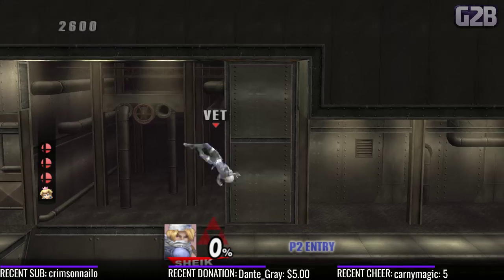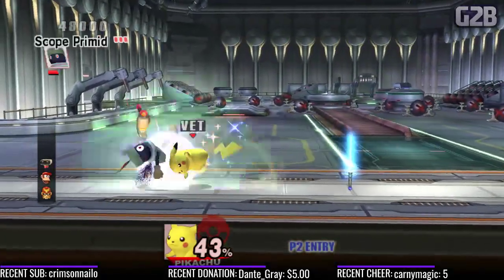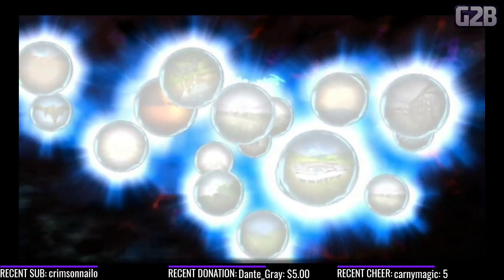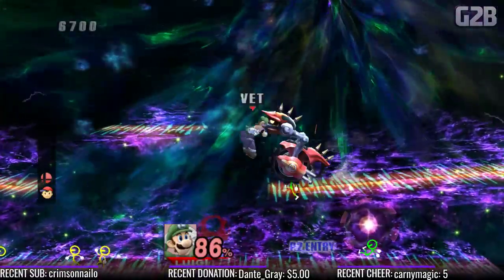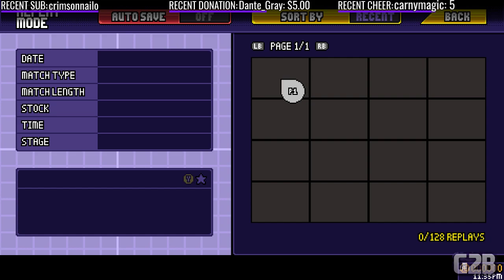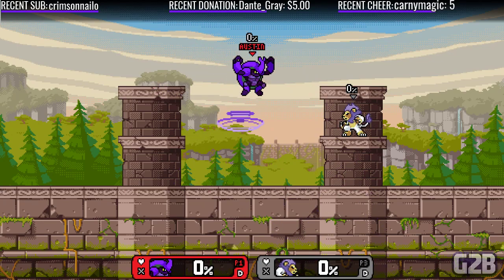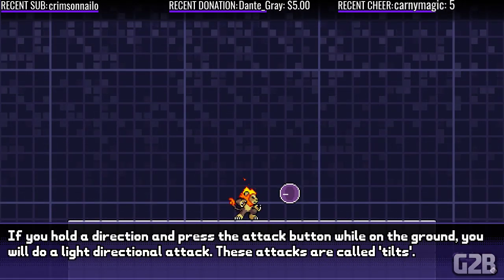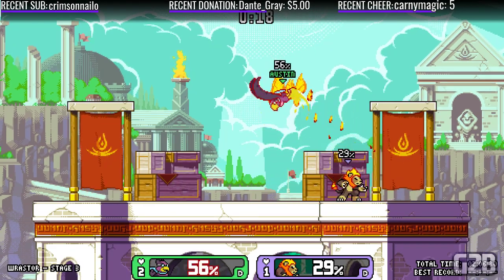Super Smash Bros. Retrospective w/ Austin - Brawl Part 3